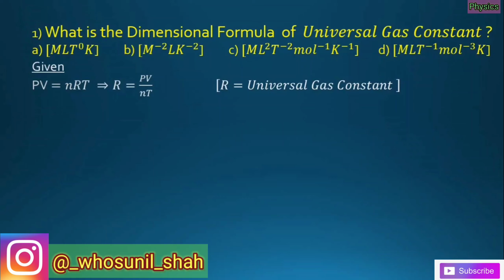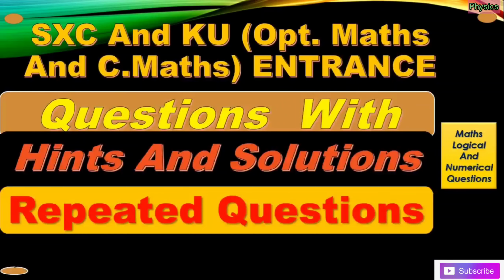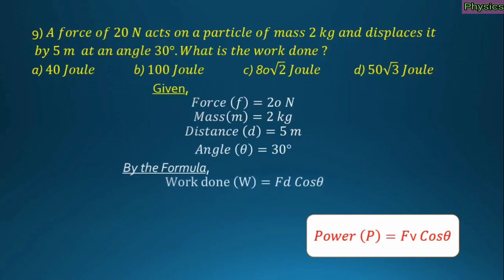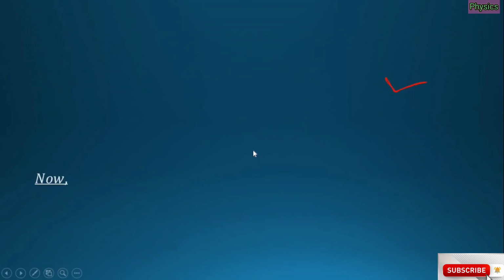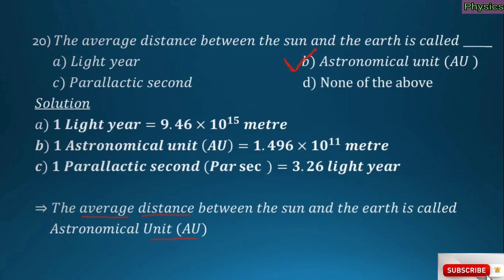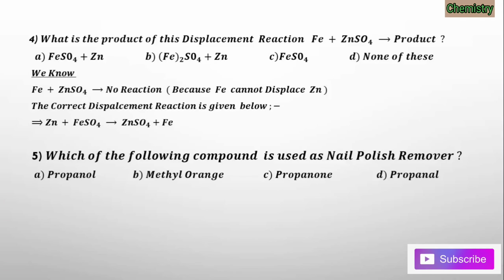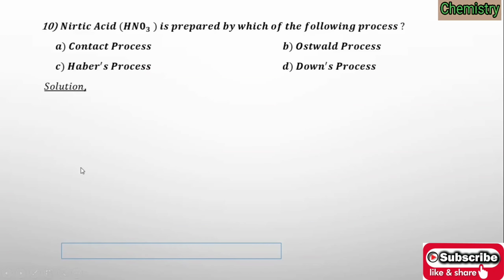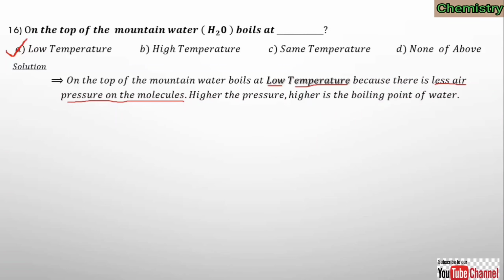|| Physics And Chemistry Multiple Choice Questions || || Entrance Preparation || ||Past Questions ||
Twenty  Multiple Choice Questions (MCQs) Of Physics and Chemistry Including Hints And Solutions. These Questions Are Conceptual with Conceptual and Tough Numerical Problem.
Youtube Sunil Shah